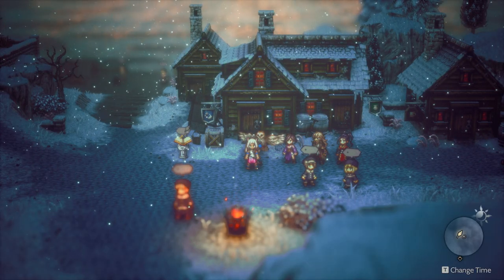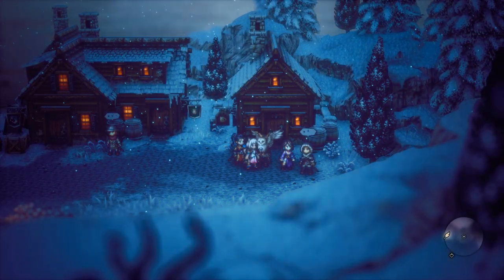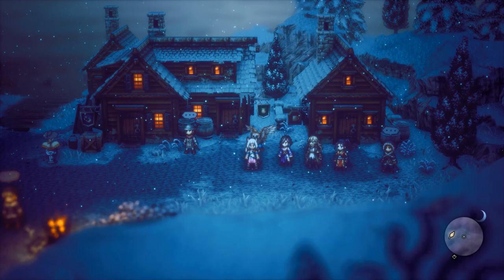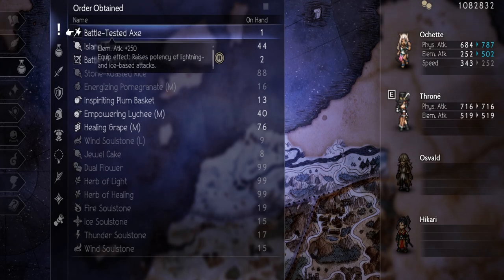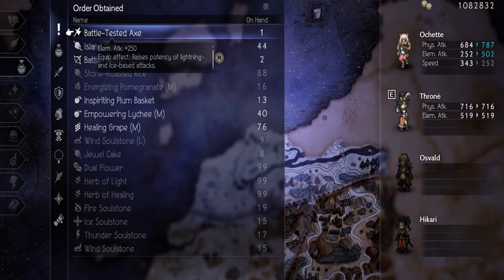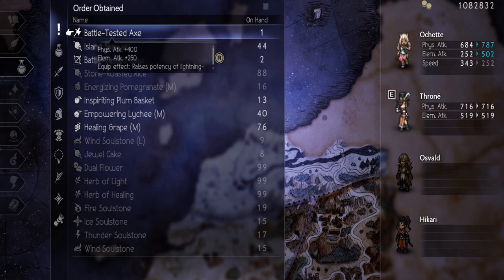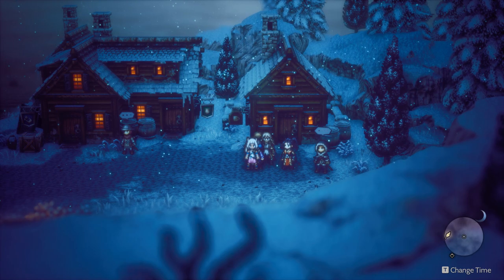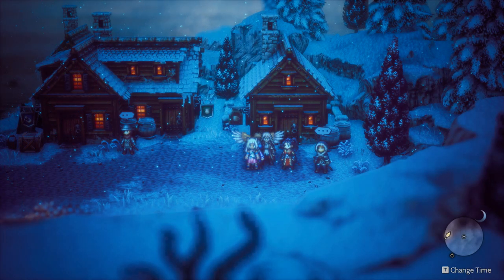How to get Battle Tested Axe | Best Axe in Game | Octopath Traveler 2